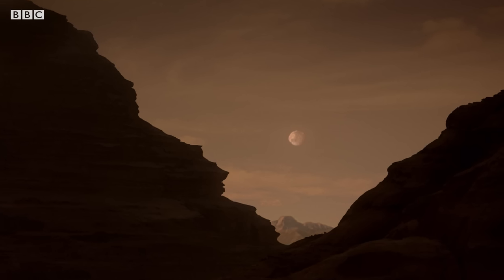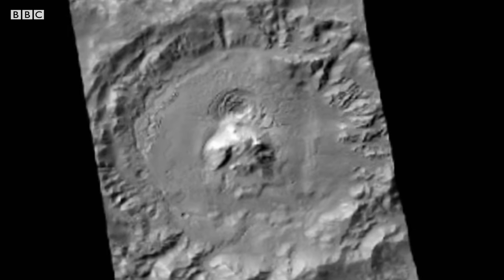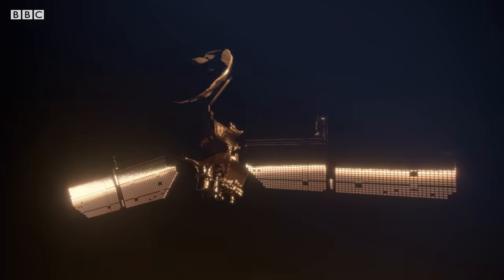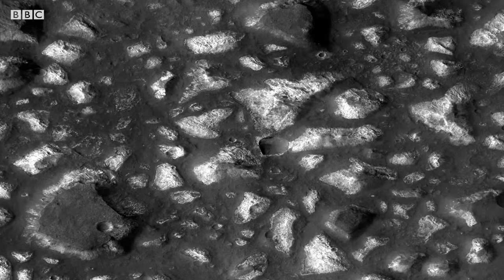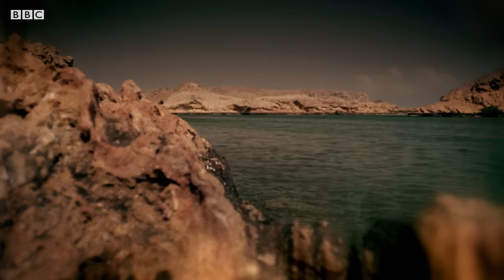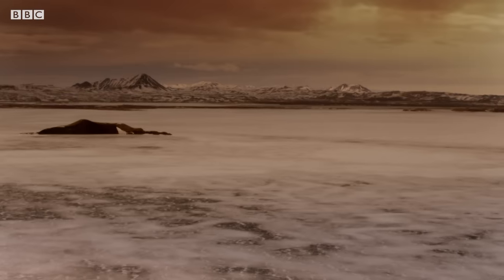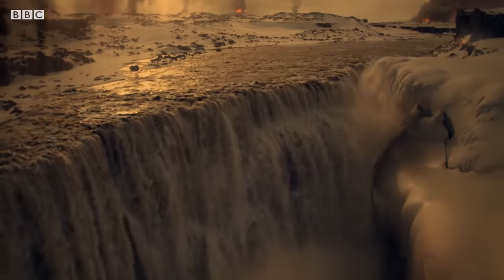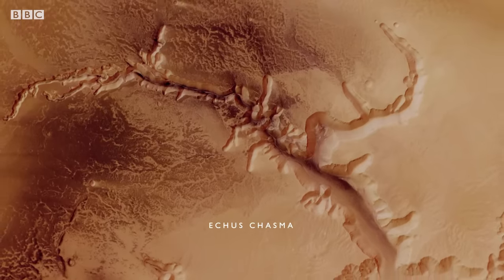The Largest Waterfall in the Solar System | The Planets | Earth Science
Mars has signs of a waterfall up to four kilometres high, which makes it the largest known waterfall in the solar system. The Echus Chasma now serves as an arid reminder Mars was once a water planet.

The Planets (2019)
This stunningly ambitious series brings to life the most memorable events in the history of the solar system, by using groundbreaking visual effects to tell the thrilling story of all eight planets. Transporting you to the surface of these dynamic worlds to witness the moments of high drama that shaped each one, The Planets reveals how the latest science allows us to unlock their past lives. It pieces together clues of magnificent lost waterfalls on Mars, the mass planetary migrations as they jostled for position early in their history, and even the distant fate of Saturn as one of its moons awakens to form a beautiful water world.